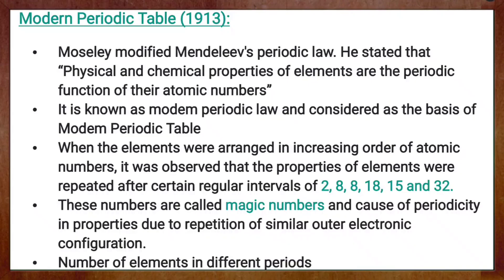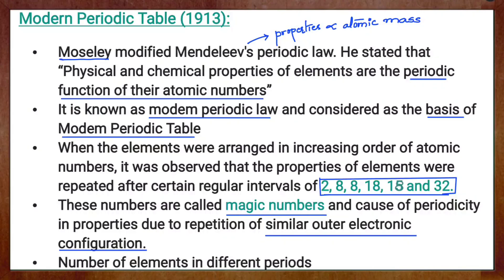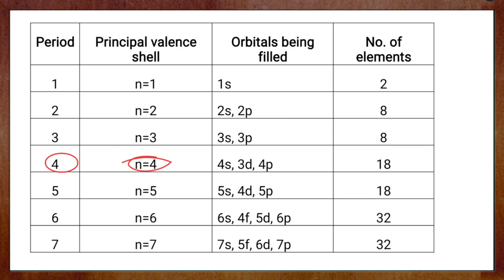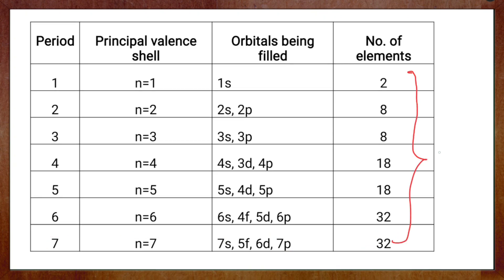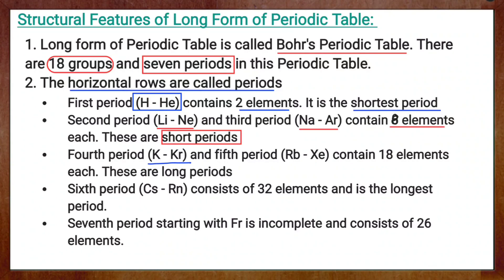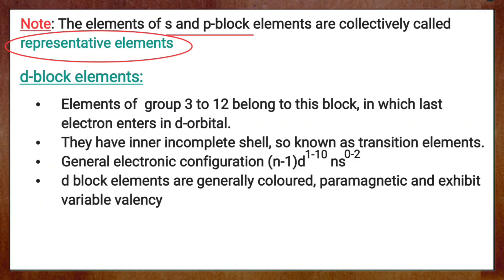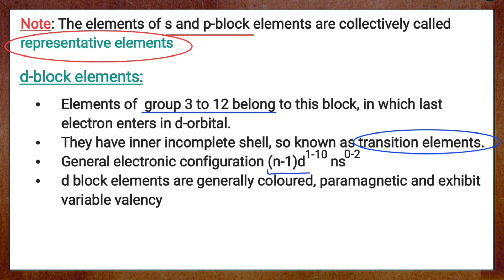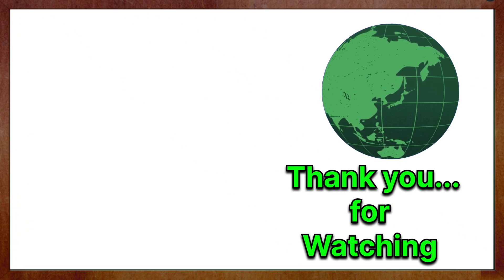Chemical Periodicity Part-2| Classification of Elements | CSIR UGC NET | GATE | KSET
FOLLOW US ON :

CHANNEL DESCRIPTION :
ViVid Chemie is a education platform dedicated for the aspirants of different competitive exams like NET, SET, GATE and teachers recruitment exams like CTET, KAR-TET, GPSTR, HSTR, etc.

Vidyashree M
Mangalore (India)

classification of elements and periodicity in properties class 11
classification of elements class 11
classification of elements and periodicity
periodic classification of elements class 11 one shot
periodic classification of element
chemical periodicity kset
csir net chemical science chemical periodicity
periodicity of elements and chemical bonding
chemical properties and periodicity
chemical periodicity csir net
chemical periodicity for kset exam
chemical periodicity class 11 one shot
chemical bonding and periodicity
csir net chemical periodicity
chemical periodicity one shot
chemical periodicity for set exam
chemical periodicity for csir net in english
chemical periodicity bsc 1st year
periodicity and chemical behaviour bsc 1st year
chemical periodicity and chemistry of main group elements
periodicity
periodicity class 11 chemistry
periodicity of valence or oxidation state class 11
periodicity of trigonometric functions class 11
periodicity and extreme values class 11
periodicity in s and p block elements with respect to electronic
configuration